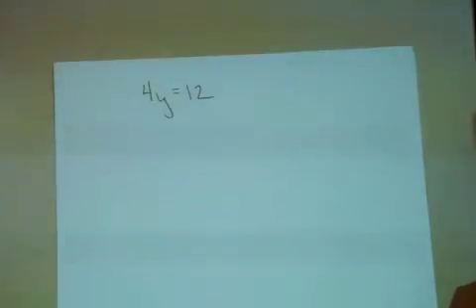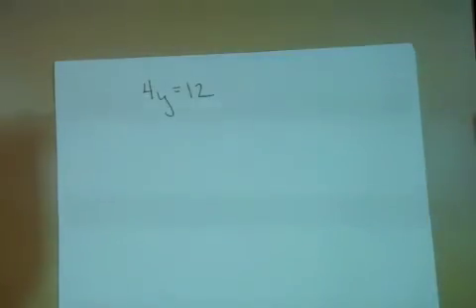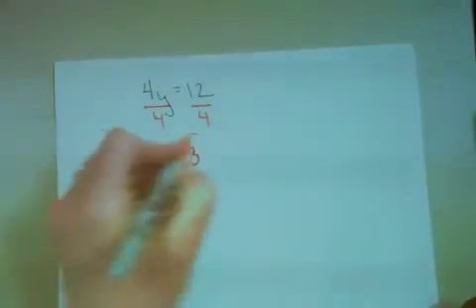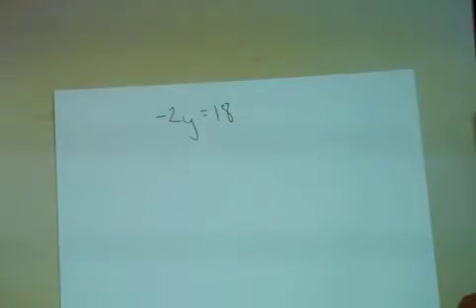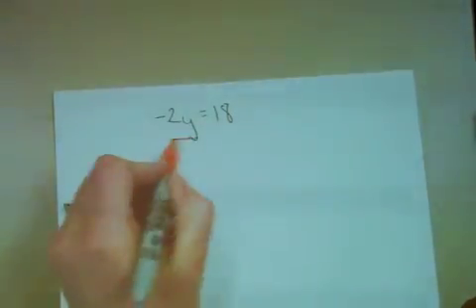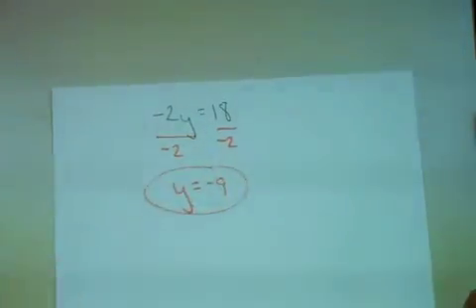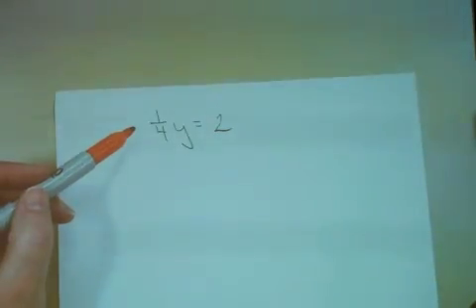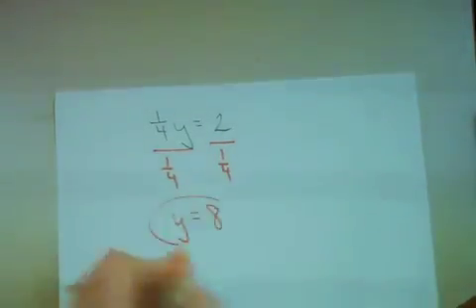Transform Ax+By=C into y=mx+b #3 when x=0.m4v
How to transform a linear equation from Standard form to y-intercept form. There is a formative assessment at the end.